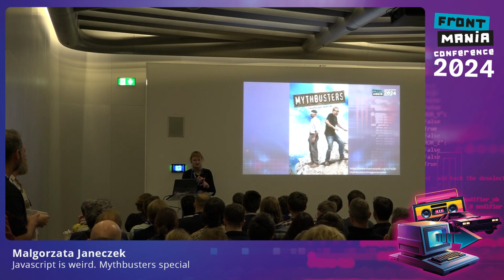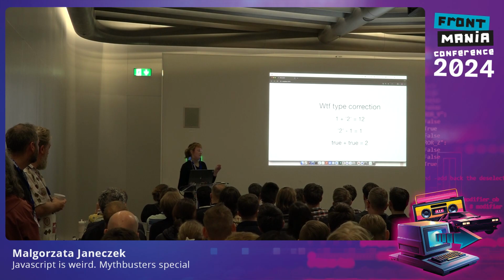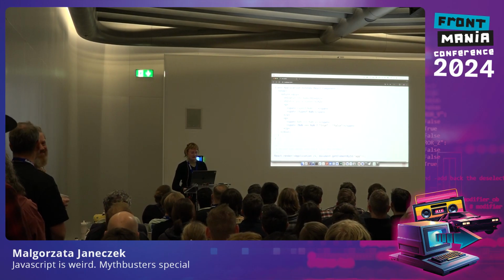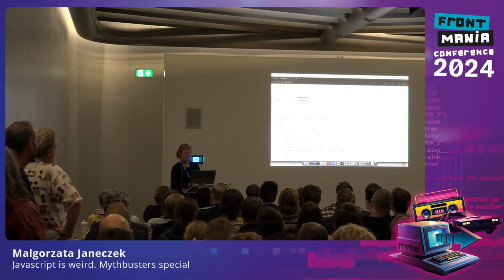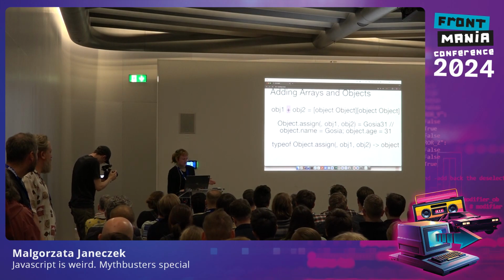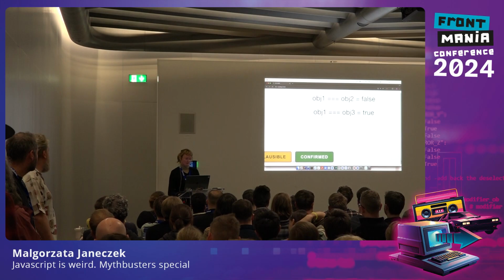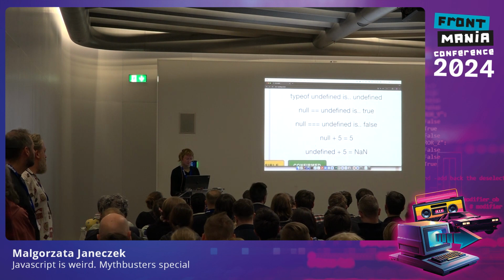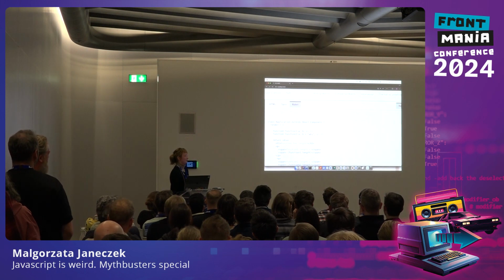Malgorzata Janaczek – Javascript is weird Mythbusters special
In the era of Instagram, TikTok and YouTube it’s easy to get lost in reels and shorts telling you tons of different things from the earth being flat, through tarot readings changing your life to JavaScript being weird. But is this really so? Let’s break some popular cases down together and see if JavaScript really is weird or maybe it’s just a myth getting more and more popular?